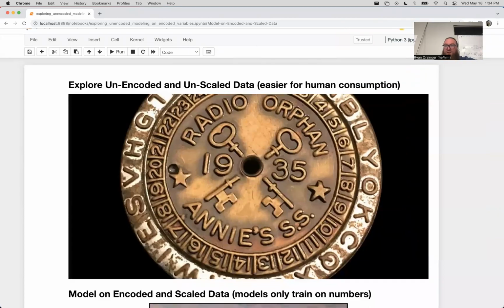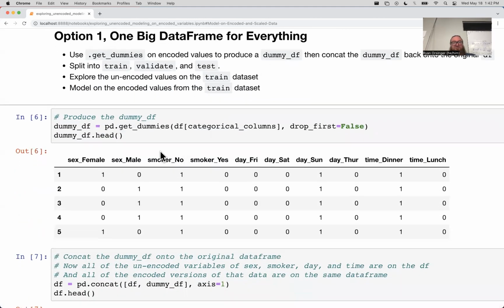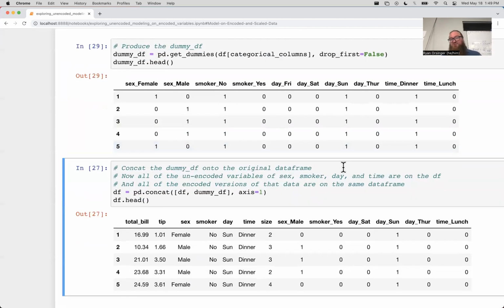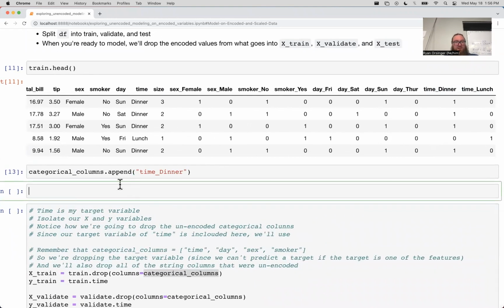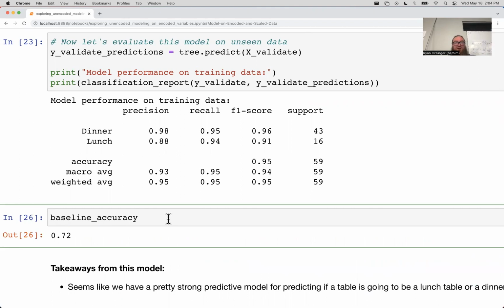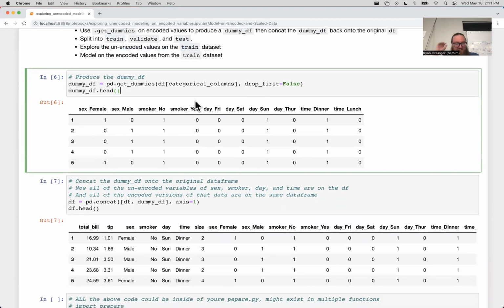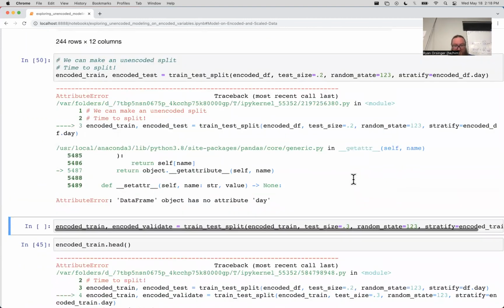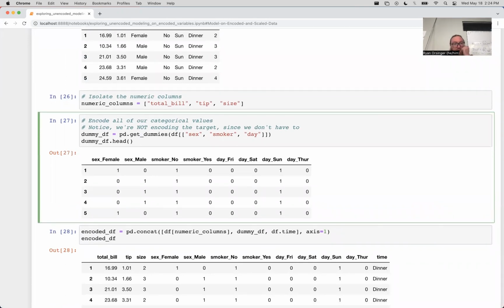How/When/Why to Encode Categorical Variables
- We'll do exploratory data analysis on un-encoded columns
- We'll use encoded columns to feed our X_train dataframe that a model will use to train on